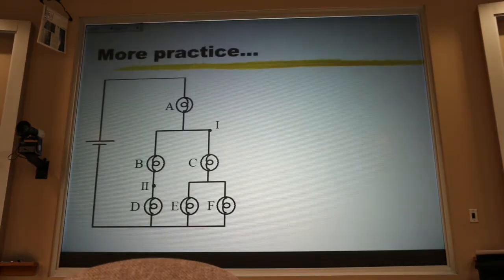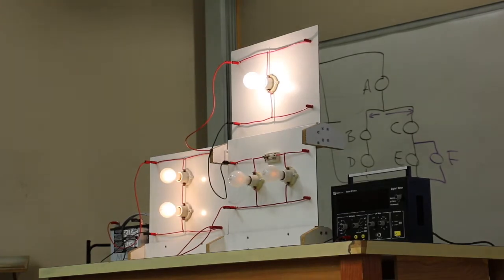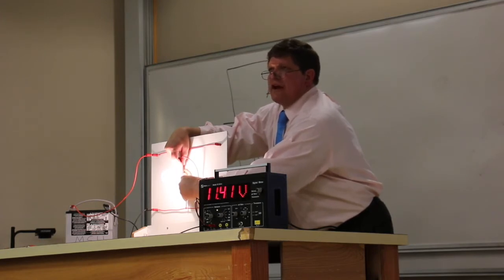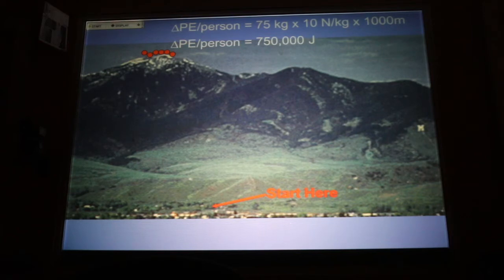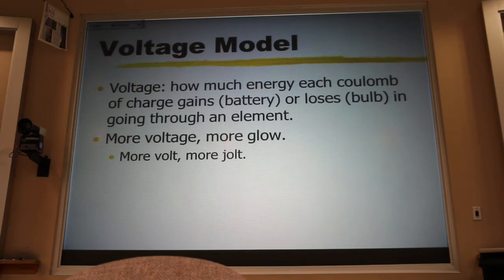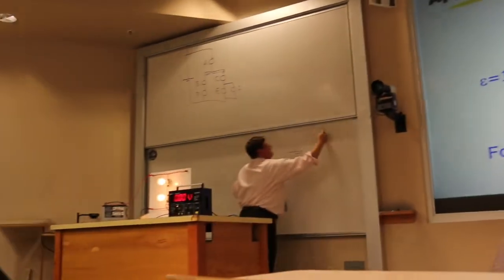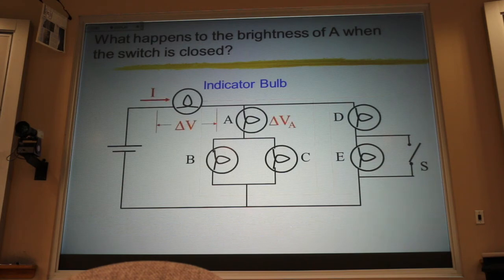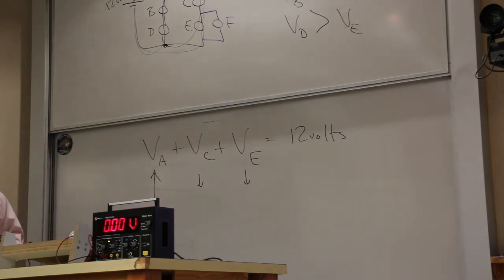A Model for Electric Voltage in Circuits